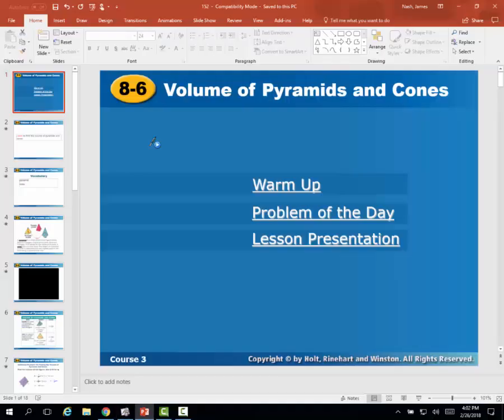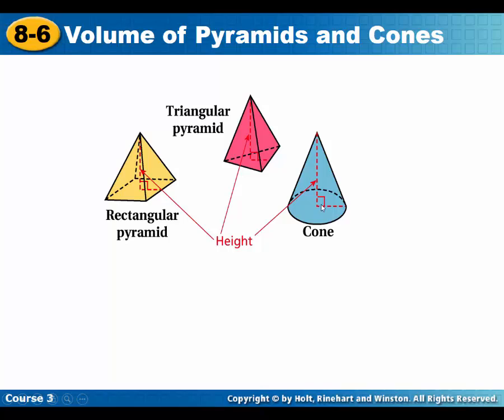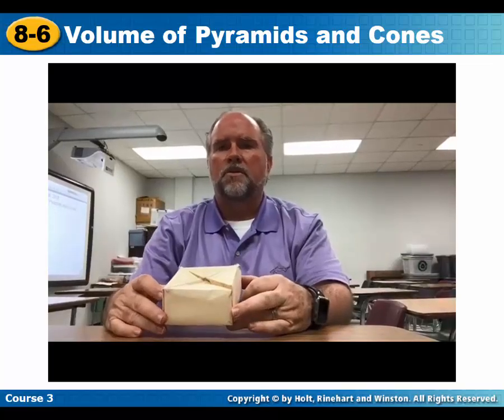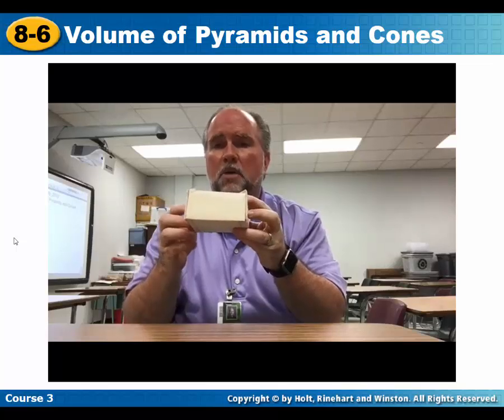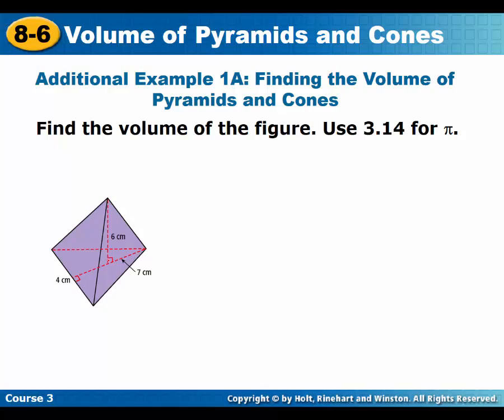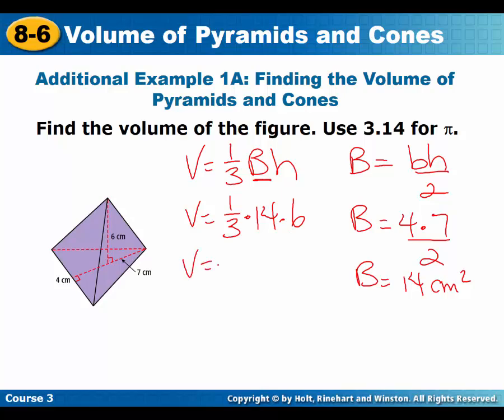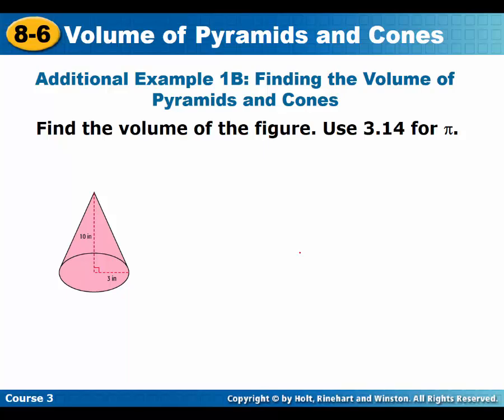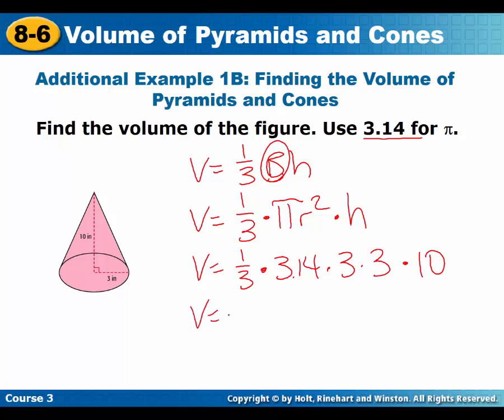022618 Vol Pyramid and Cone